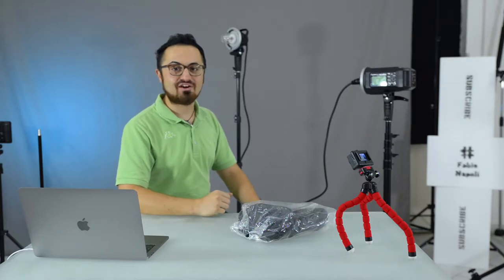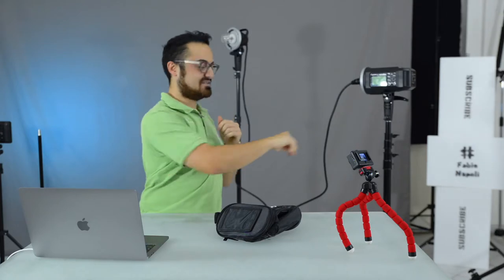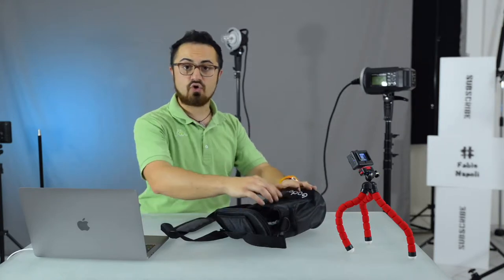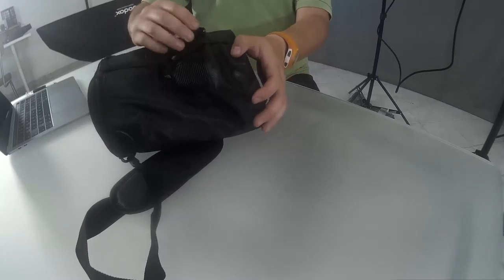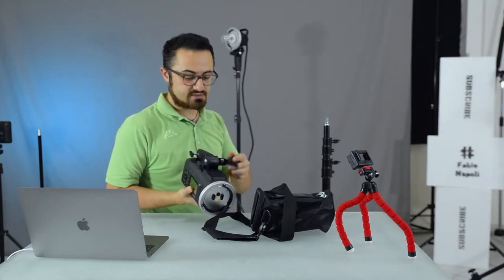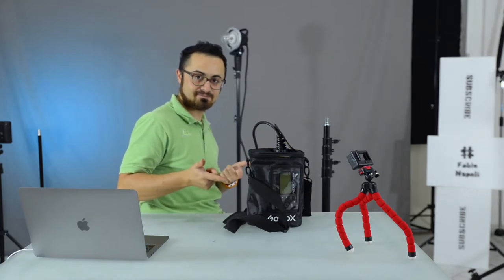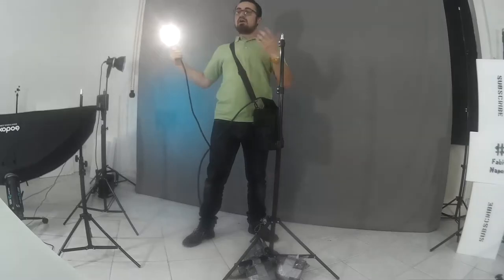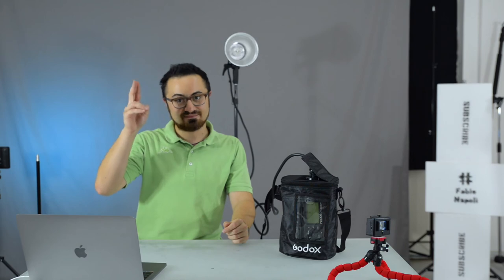Review of Godox PB-600 a Portable Flash Bag for AD600BM # vlog 20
Godox PB-600 Portable Flash Bag Case Pouch Cover for Godox Witstro AD600 AD600B AD600M AD600BM

Designed with reclosable cover.
Easy to adjust the flash' s parameters and effective to avoid rain and dust simultaneously.
Comes with a free Pergear Clean Kit

Facebook likes!